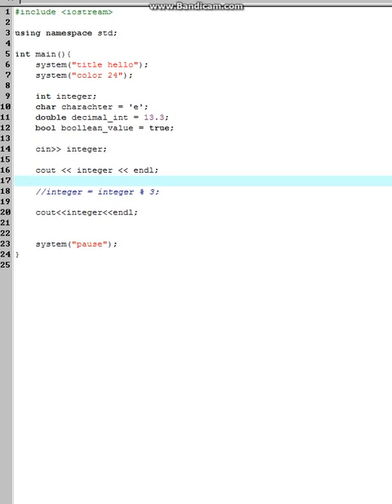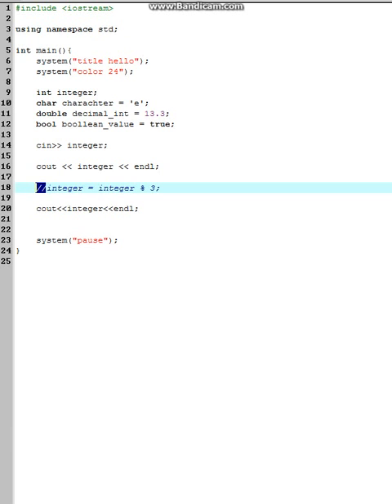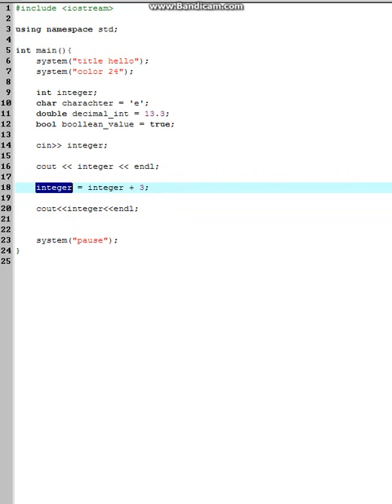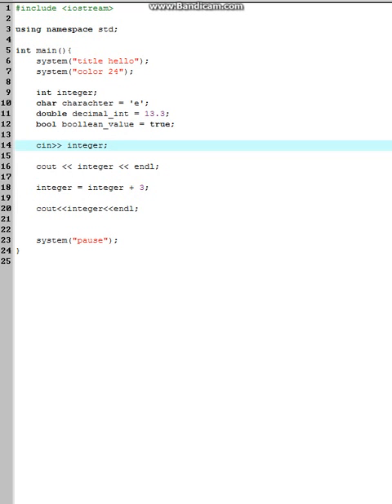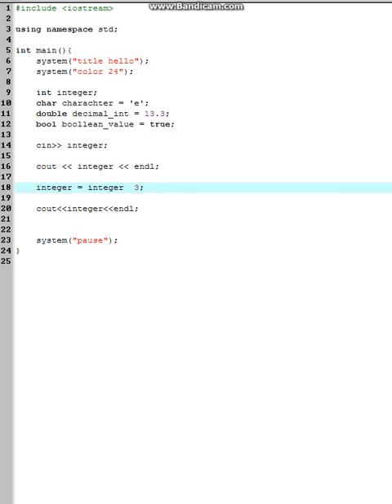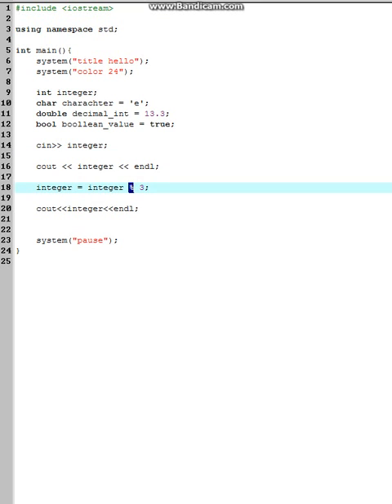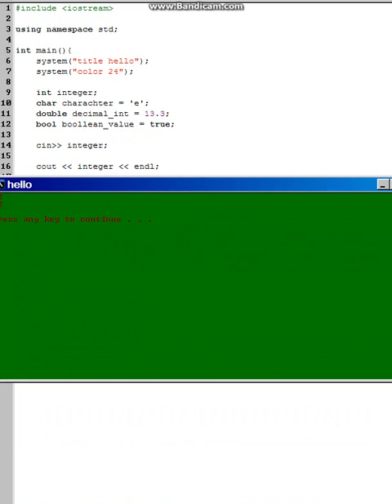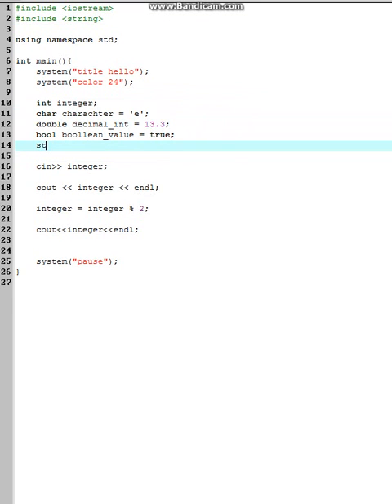C++ Tutorial Part 3: Basic Math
And were back for another round on the C++ tutorials. This episode features Basic Math and how to implement it into our programs. So sorry about calling it "Episode 4", (I don't even remember if I did call it Episode 4) but this time I finally got to say goodbye properly. Looks like I am getting better at this recording stuff!